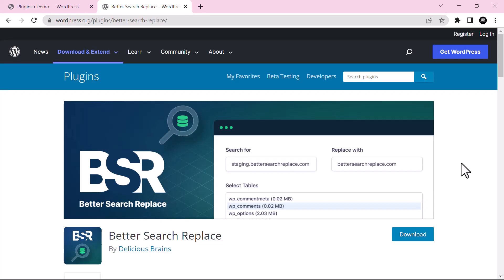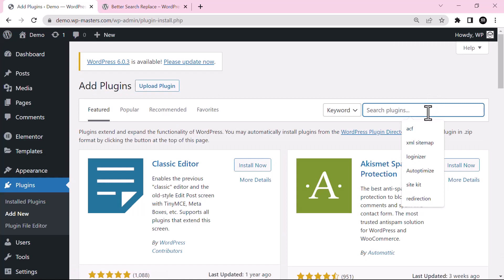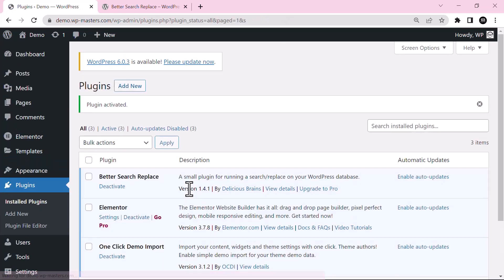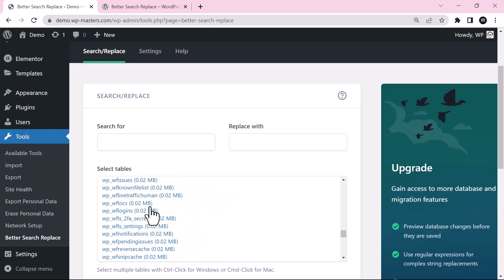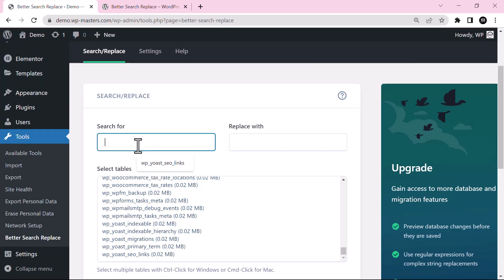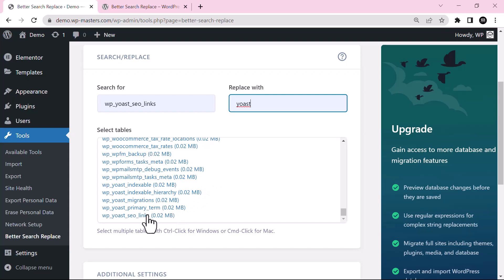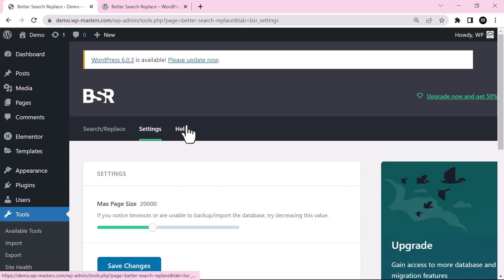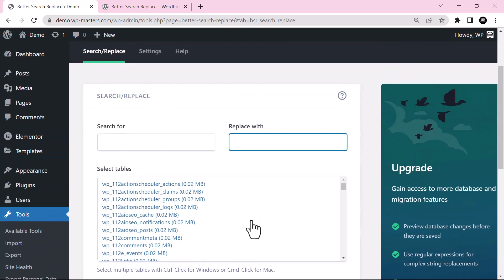Better Search Replace WordPress Plugin Tutorial for begginer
This plugin consolidates the best features from these plugins, incorporating the following features in one simple plugin:

Serialization support for all tables
The ability to select specific tables
The ability to run a “dry run” to see how many fields will be updated
No server requirements aside from a running installation of WordPress
WordPress Multisite support

and get access to exclusive content.

Cheers
tutorialhero